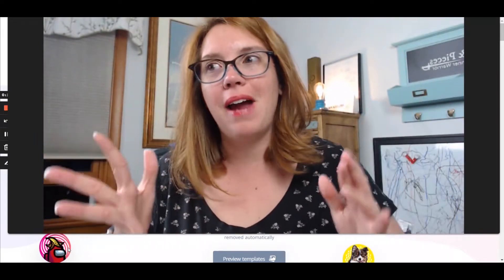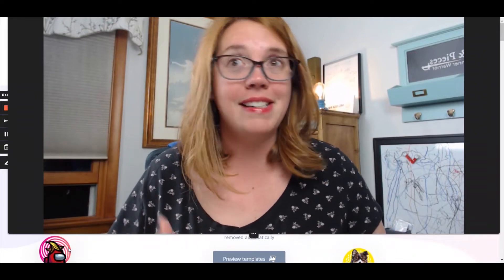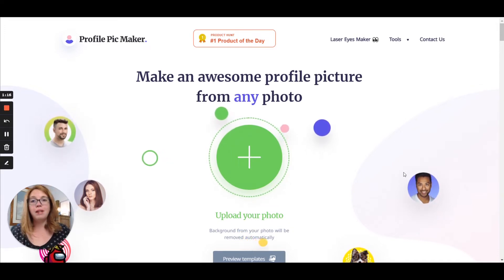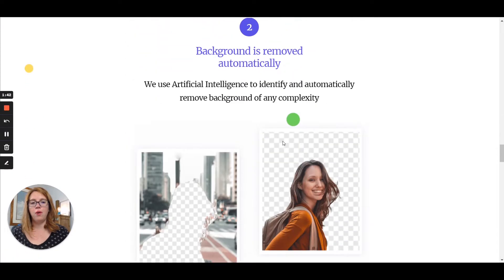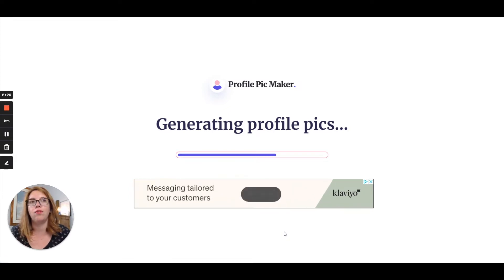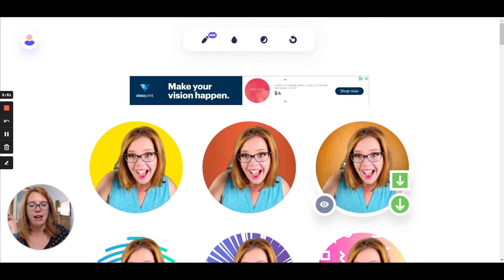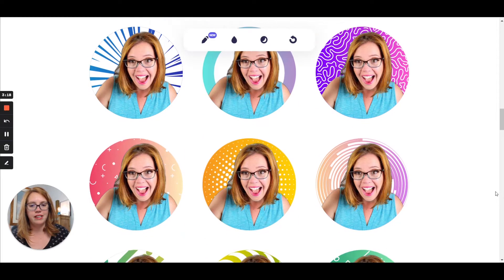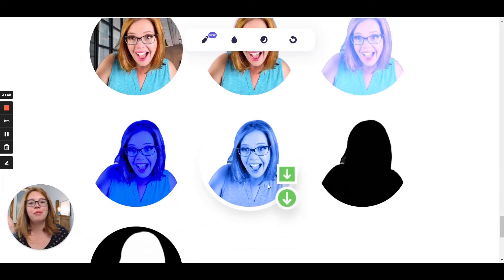pfp Maker Tutorial - How to use pfpmaker for your Social Media Images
Is pfpmaker better than Canva? In the case of amazing and simple profile pictures, then the answer is yes. Pfpmaker allows you to upload an image, press a button, and their AI cuts out the subject of the photo and pairs it with a series of amazing background images.

But what I really recommend is a combo deal using BOTH pfpmaker and Canva together. (And that keeps it on the free side!)

Canva
Want Canva Pro?

▶▶ JOIN THE COMMUNITY - PIKUL PEEPS INSIDERS
Join 1,000+ email subscribers who receive the latest tips and tutorials directly from me.

▶▶ Wanna chat?

▶▶ TIMESTAMPS

00:00 - Introduction
01:01 - What pfpmaker offers
01:36 - Upload your photo
01:59 - Choose your background
03:13 - Bonus editing options
04:34 - How to download your new profile pic
04:54 - Get matching cover art

▶▶ LINKS & RESOURCES

📆 Our Monthly Themes
January - Valentine's Day
February - St. Patrick's Day
March - Easter/ Spring
April - Mother's Day
May - Father's Day/ Graduation
June -  Independence Day / Summer
July - Back to School / Summer
August - Christmas Jump Start
September - Halloween / Fall
October - Thanksgiving / Black Friday
November - Holiday / Emergency Black Friday
December - New Year New You